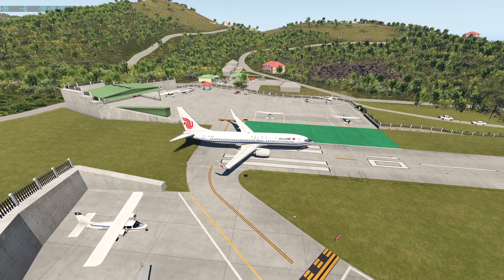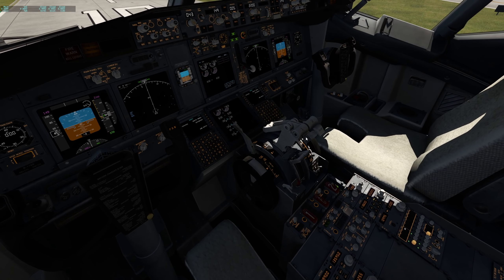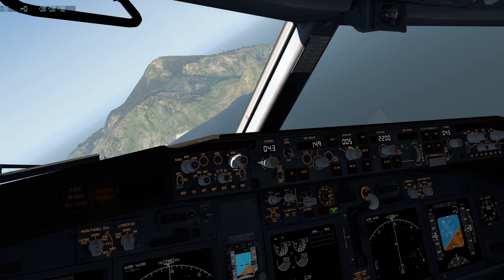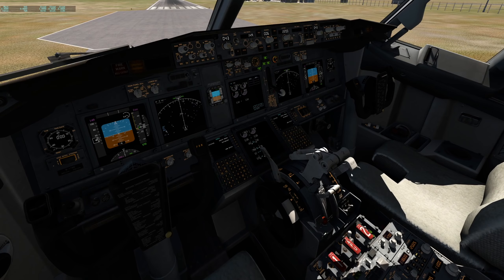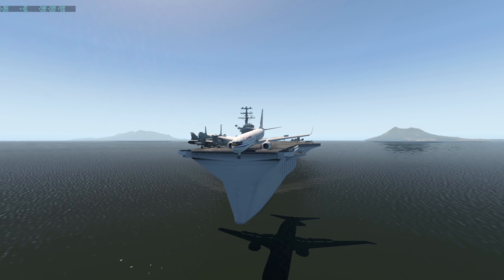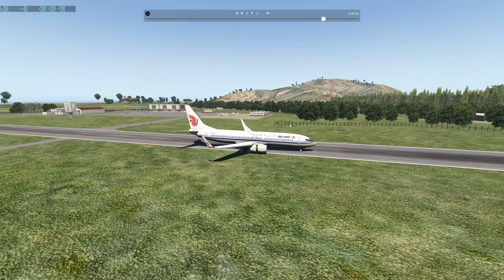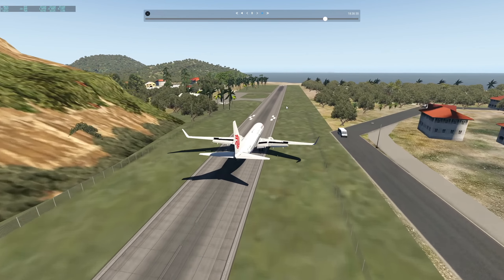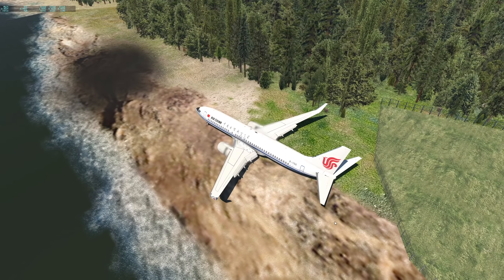737 VS Dangerous Caribbean Islands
Today's Video: 737 At Caribbean Islands - Island Hopping

Emil Trane
Patrick Fox
FalasiGamer
Alexander pace
Brady Brooks
OK
T Bone
C4 Shadow
CannedPig TV
pevetti
Tushar Agarwal
Cebu 516
Swiss001FanBoy
F. E kohlbrenner
TheBest RBLX
Stuntpilot22
Tim Kluttig
Ethan Glucroft
weebletter weed
Manuel Salmun

PC:
15" MacBookPro Touchbar (highest specs) for editing.

©Swiss001 2019